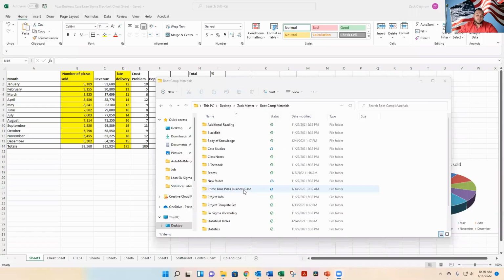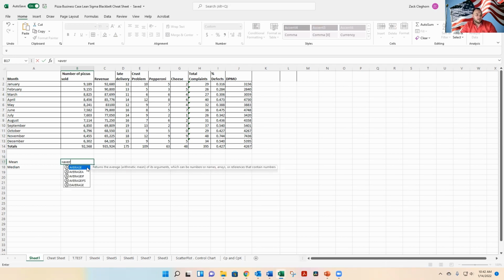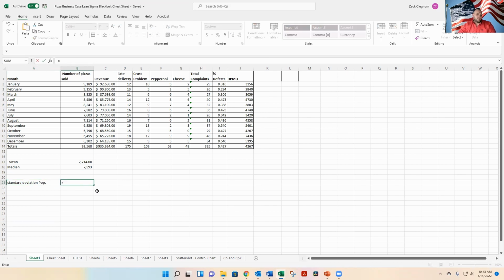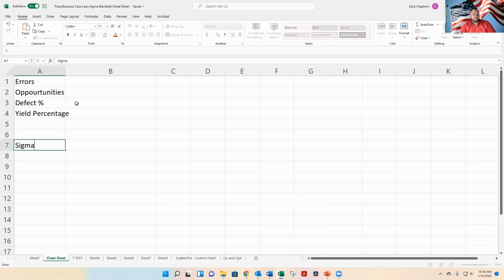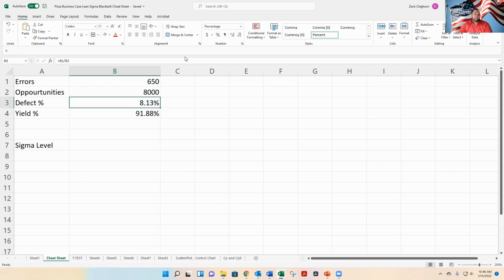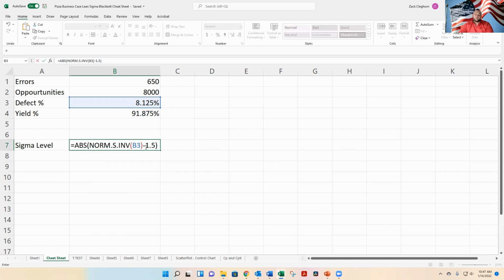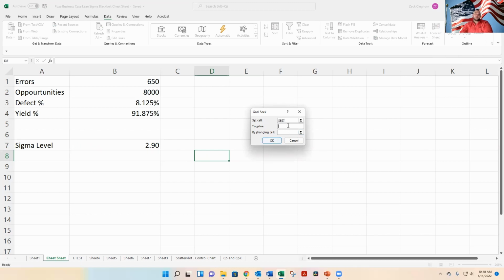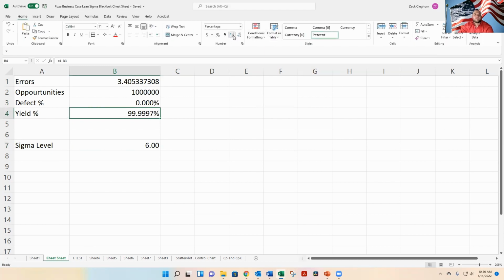EXCEL Prep Work for Class